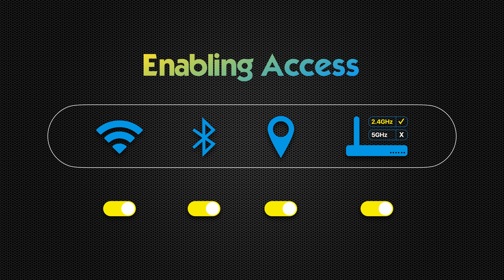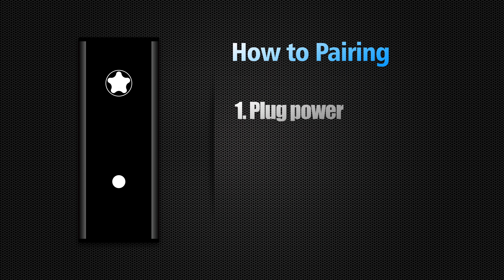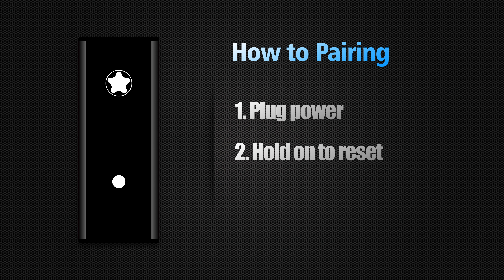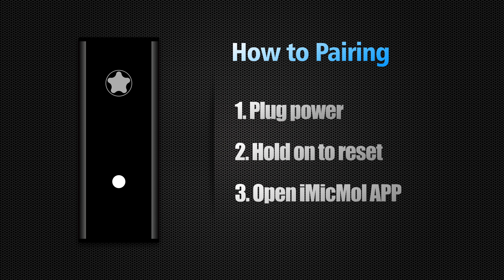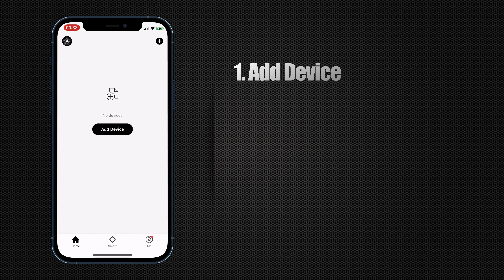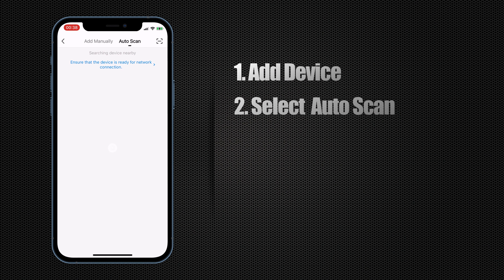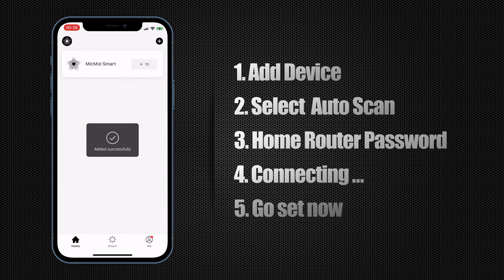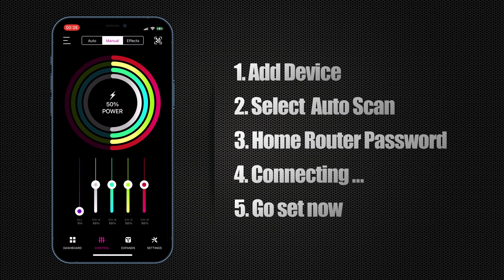✪MicMol WiFi Controller 2.0 - How to Pairing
MicMol WiFi Controller 2.0 with Cloud-based service that connects you to all your iMicMol devices, and easy control them at anywhere. The double module of WiFi + Bluetooth, make the connecting easy and fast. The expands plug are available which is adapt for more devices such as Pump, Fan etc. The rich settings to make the lighting become more powerful.